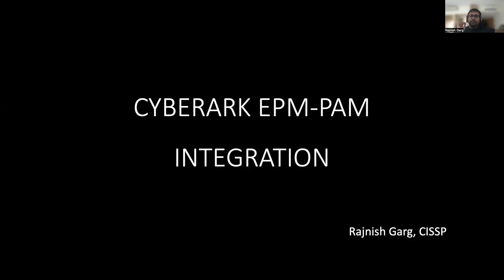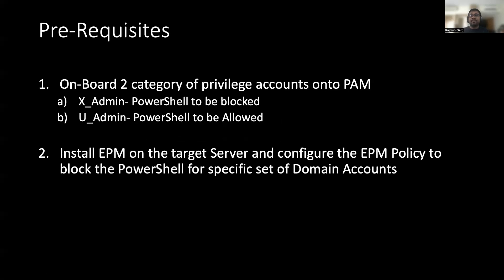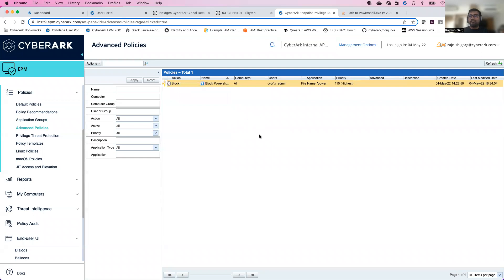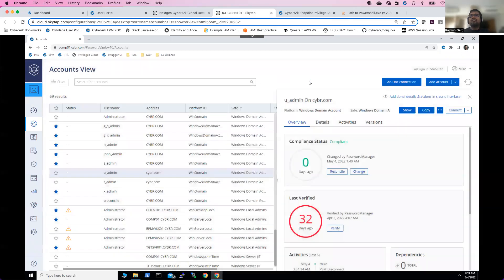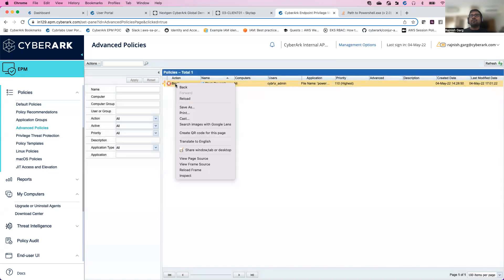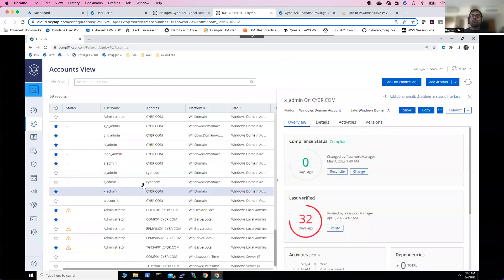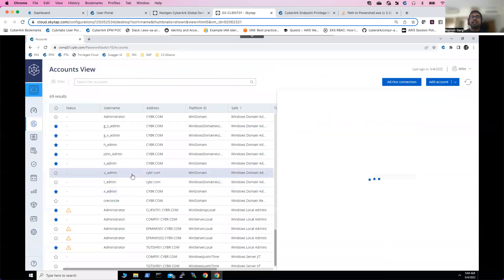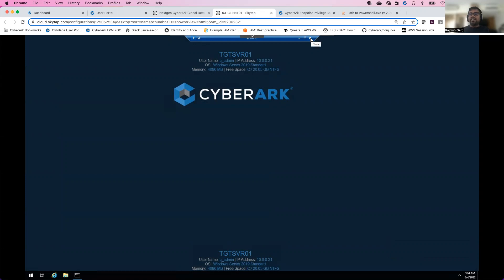CyberArk EPM PAM Integration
EPM to block powershell for specific domain privilege accounts.